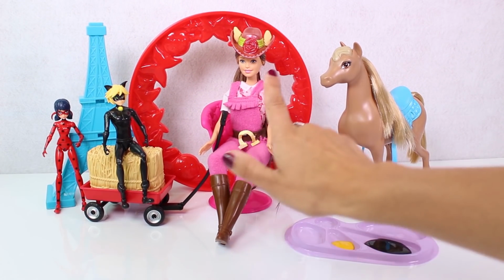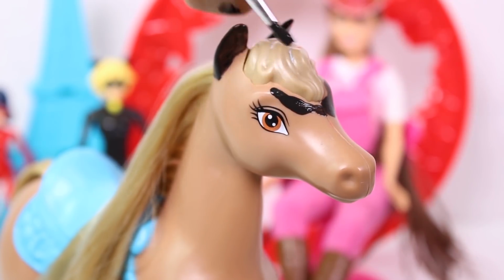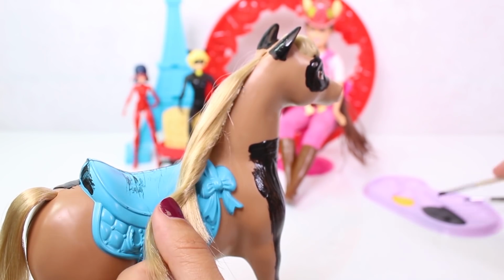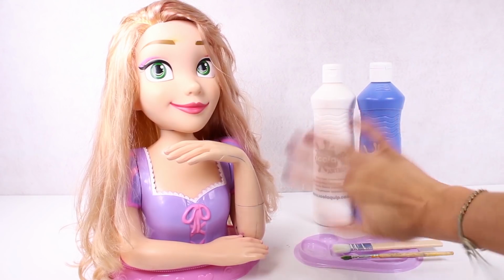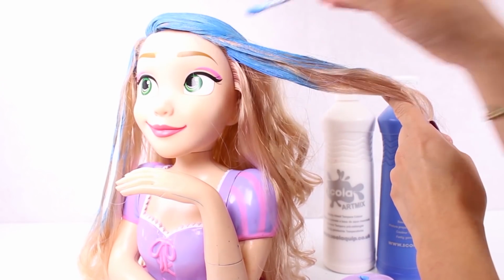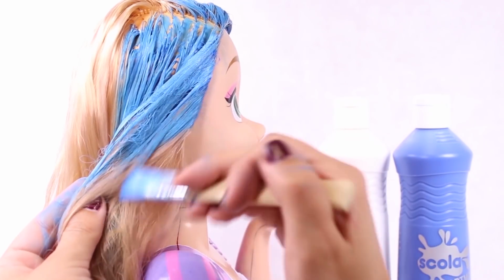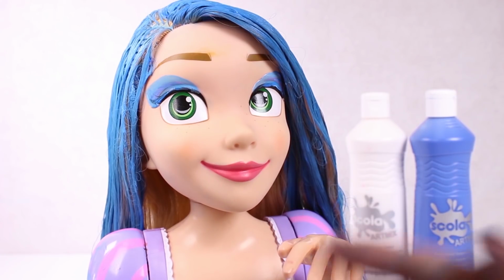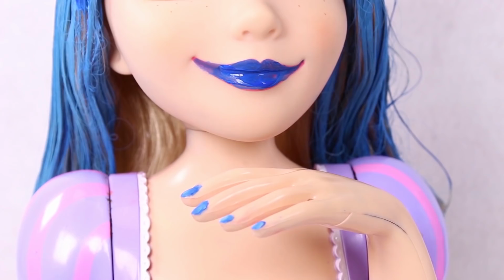LADYBUG 🐞🐴 Dressing up Barbie's Horse in Cat Noir-Inspired Costume | Beauty Salon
Hi, guys!! In today's new TOON TOON TOYS video we are going to have a great time with Ladybug, Cat Noir and Barbie's horse!!! We are going to give Barbie's horse a Cat Noir-inspired makeover!! We are going to paint it black, paint on his mask and bell and paint his mane blonde. If you liked this video, you can watch many others about colour, numbers, slime, Play-Doh, costume, Playmobil, surprises, Pocoyo, LOL Surprise, and Cartoon fruit on our channel!!
▼▼▼ MORE INFO ▼▼▼

Welcome to Toon Toon Toys! On this cannel you can enjoy the funniest toy videos! You can't miss the aventures of all our toy friends. Besides, you will learn a lot with Play Doh, colorful surprises, surprise eggs...and many more things! Do not miss our videos, there is a new one out everyday!